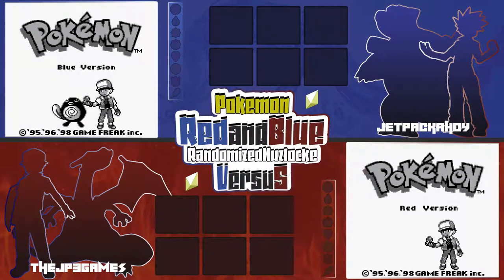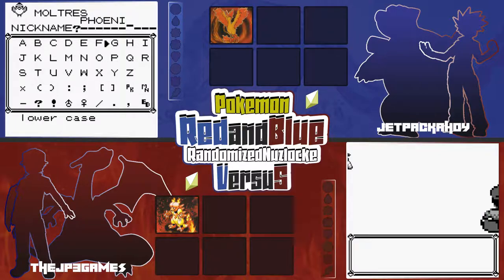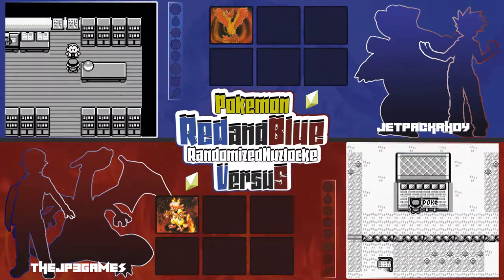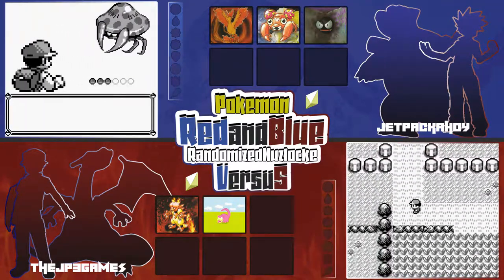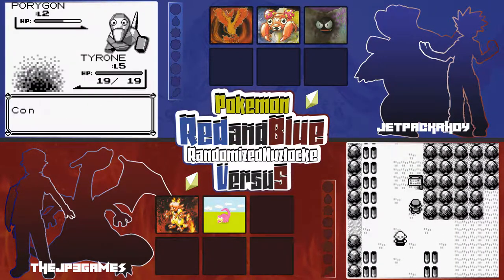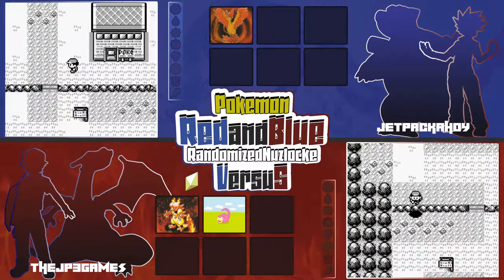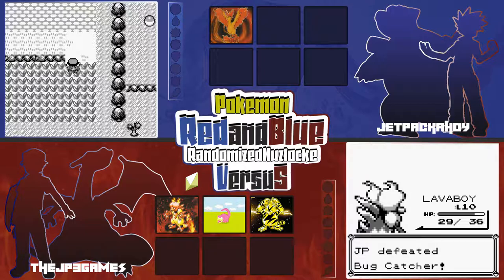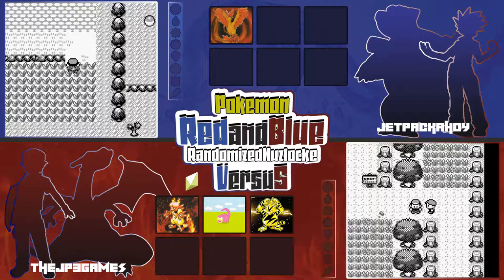POKEMON RED AND BLUE VERSUS | EP 5 | "LET’S DEW THIS AGAIN!”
Versus Rules:
1. First one to beat the Elite Four is the winner.
2. The versus begins immediately, but the nuzlocke doesn't start until we have the pokeballs.
3. Timer is set to 25 minutes.

Nuzlocke Rules:
1. You must nickname every Pokemon you catch.
2. If a Pokemon faints, it is considered "dead" and you must box it.
3. You may only catch the first Pokemon you encounter in every new route or area. However, you are allowed to find another encounter if you run into a duplicate Pokemon that you have already caught. You can also find another encounter if you run into a Pokemon that is the same species to a Pokemon that you have already caught. You can also catch and or receive any in-game event based Pokemon, regardless of the route or area in which you receive them. (Legendary Pokemon, Gift Pokemon etc).
4. If all of the Pokemon in your party faint during a battle, you lose.

If you would like to send me anything, message me and I will send you my address!

If you would like to donate to help out this channel, please do so

Amazon wishlist